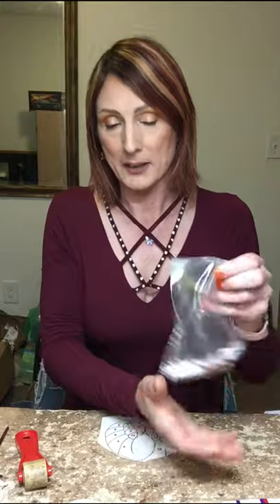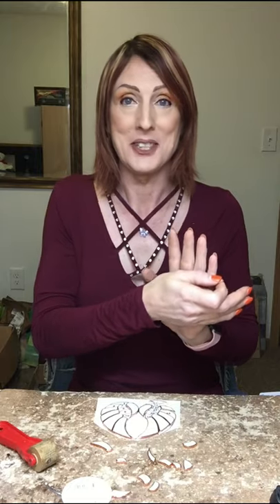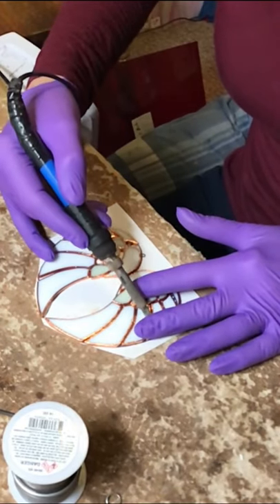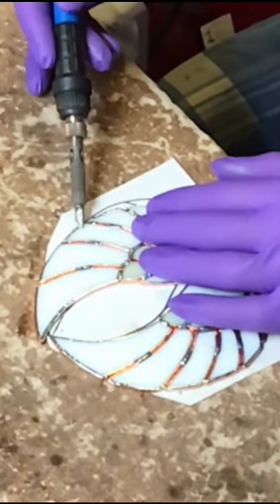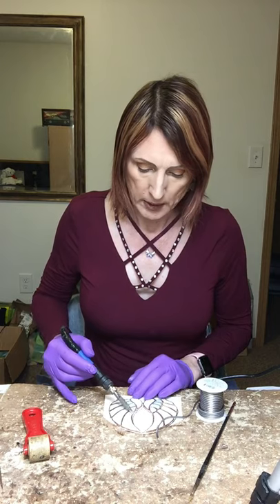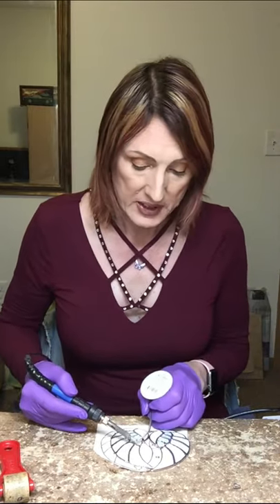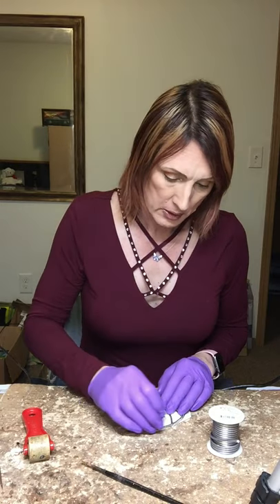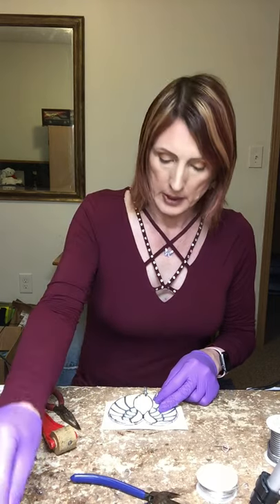Remembrance Wings in stained glass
In this video I create a set of stained glass angel wings.  I call them "Remembrance Wings".  They are made in honor of someone special who has passed on from this world.